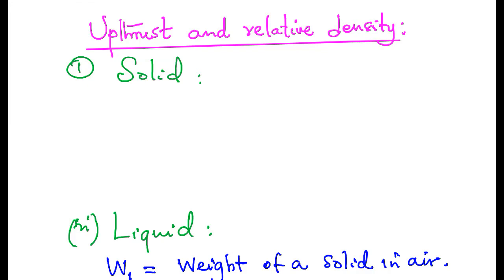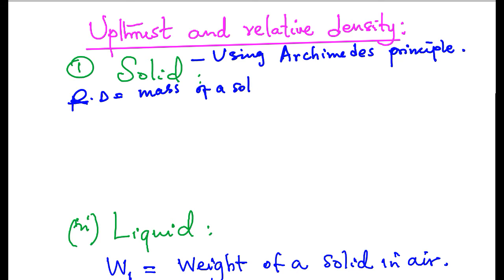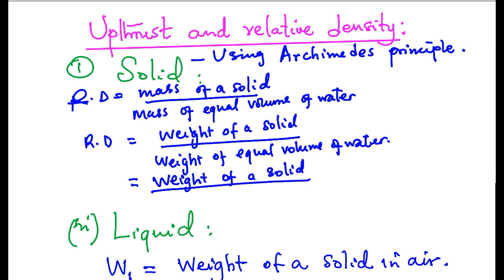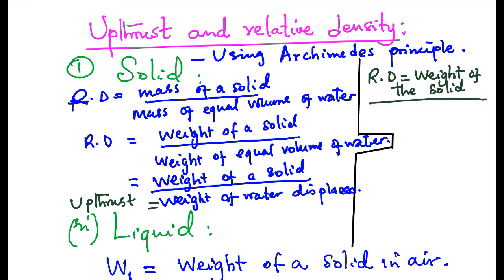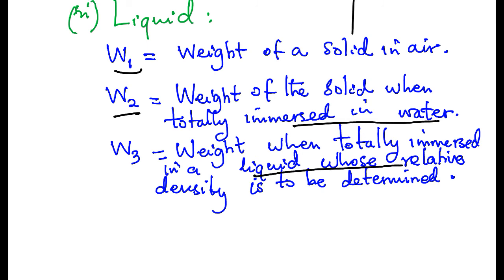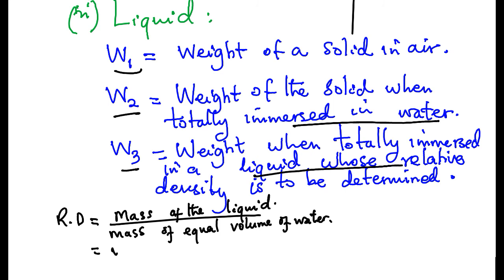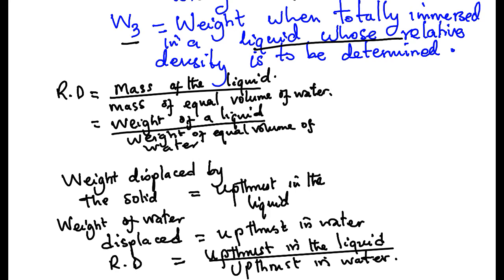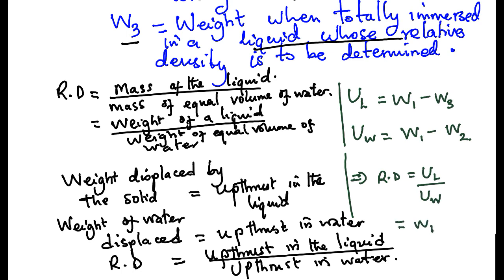Upthrust and relative density